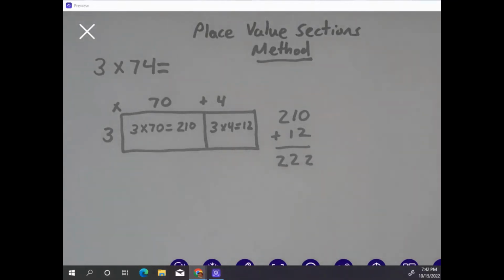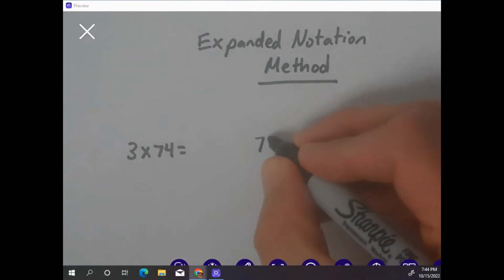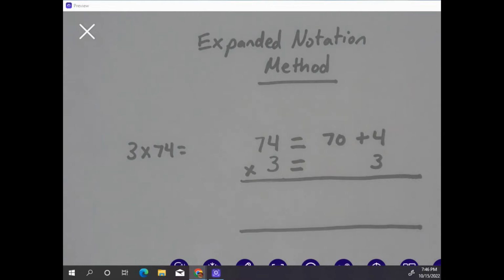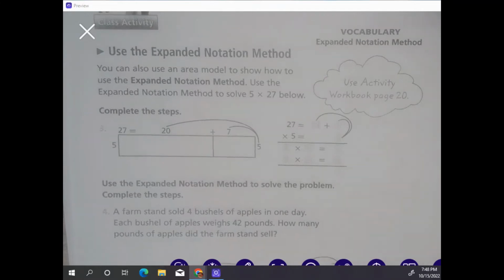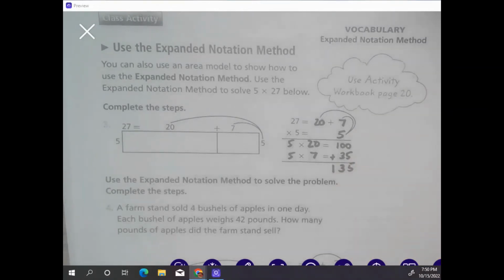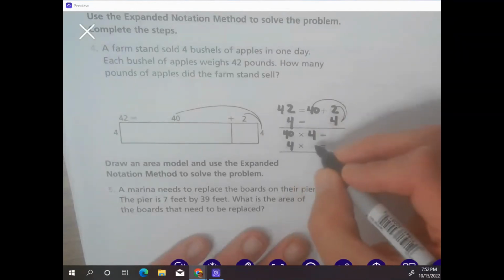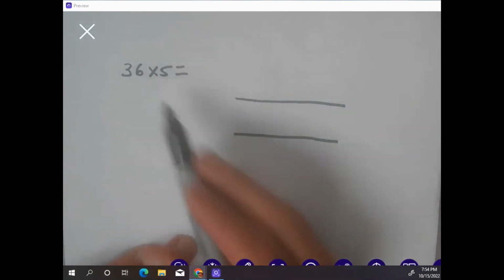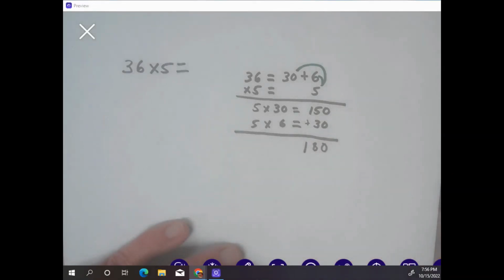Expanded Notation Method Multiplication Lesson 2-6